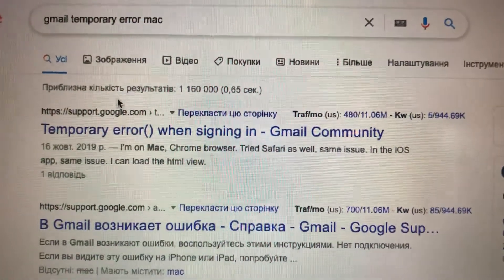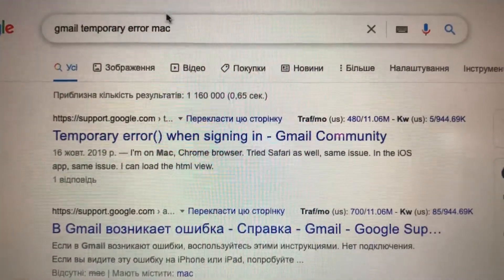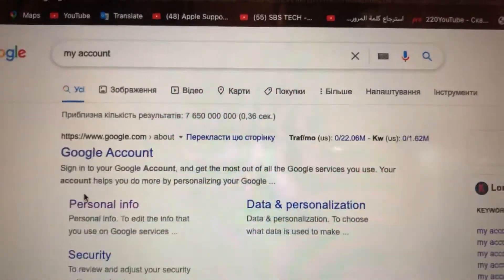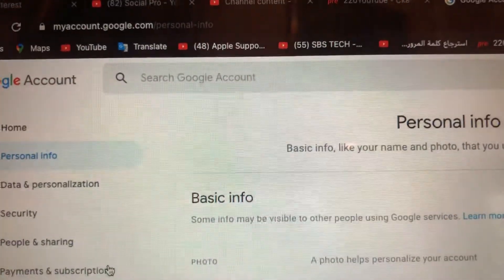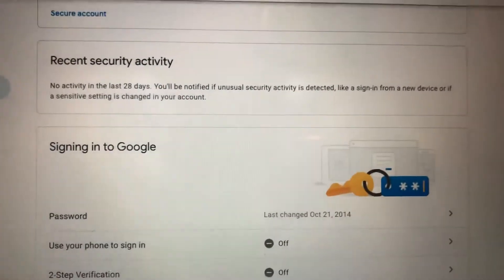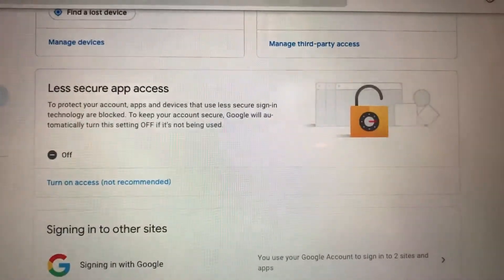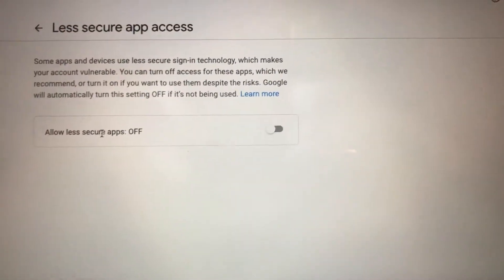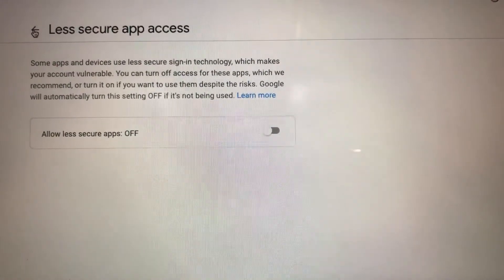Gmail Temporary Error Mac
If you don’t know Gmail Temporary Error Mac, this video is for you.